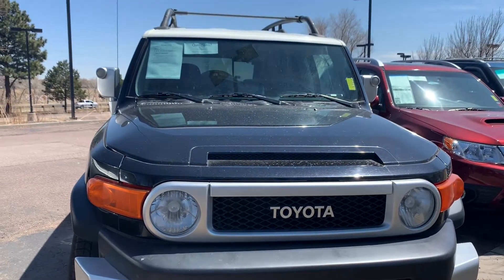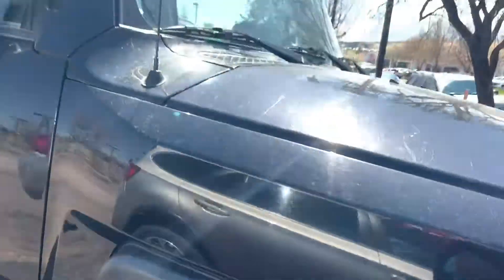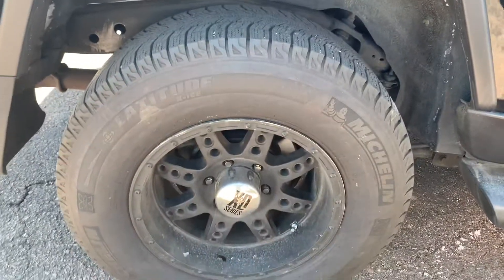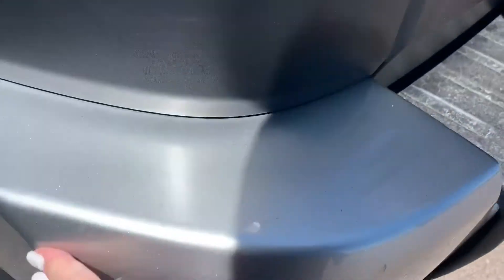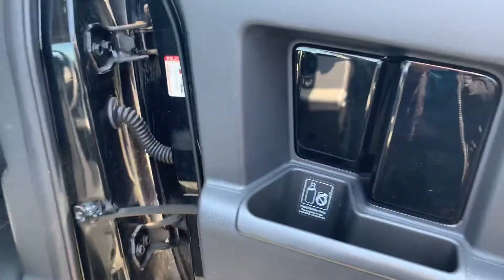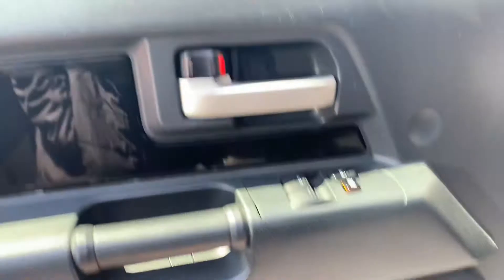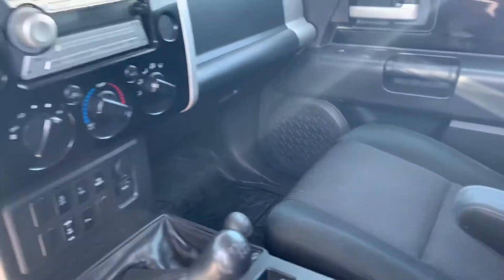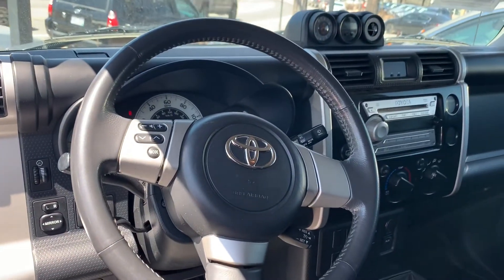2008 FJ Cruiser ext for client